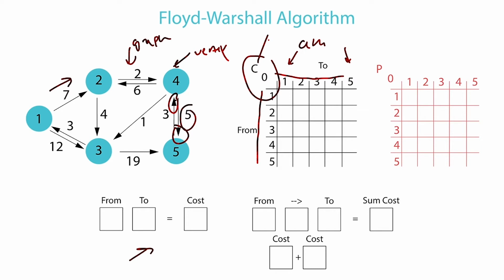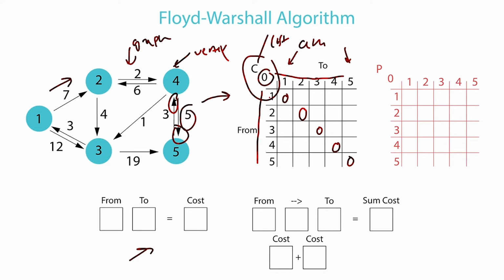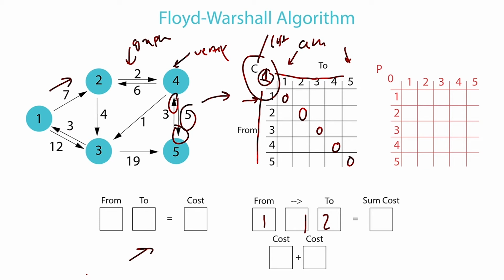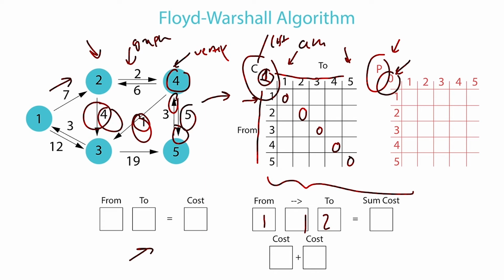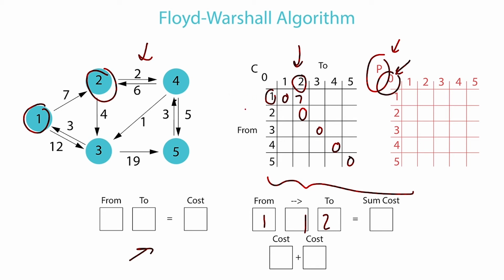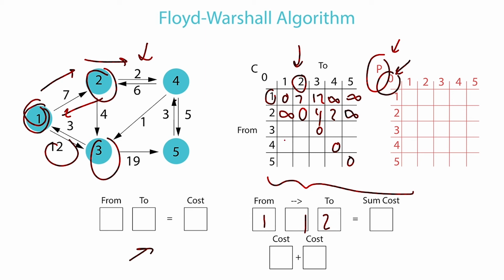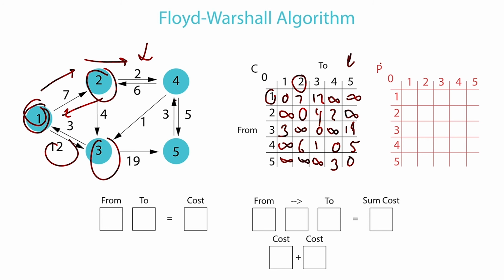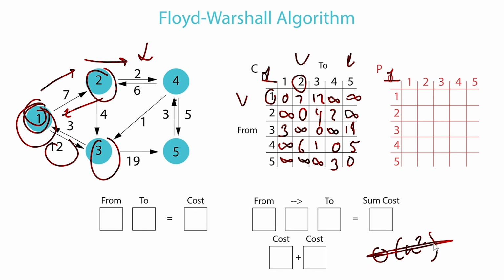Part 1: Introduction to the Floyd-Warshall Algorithm